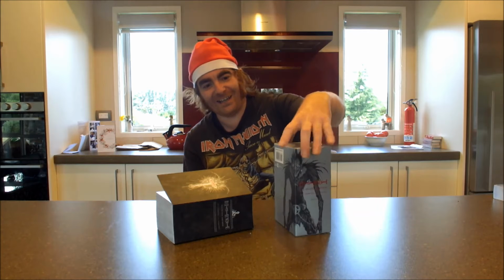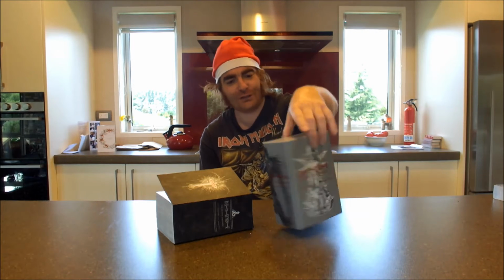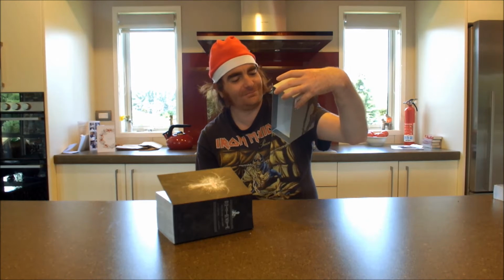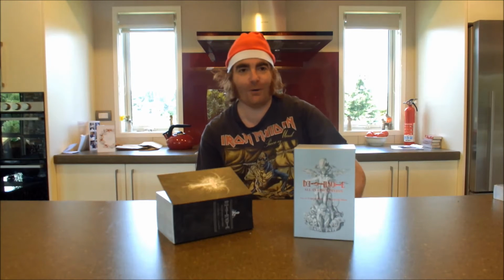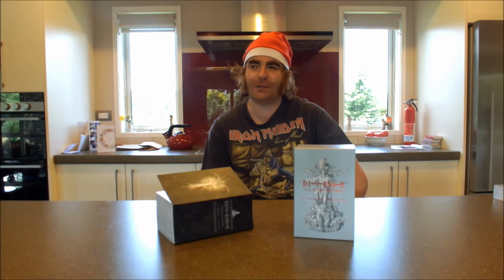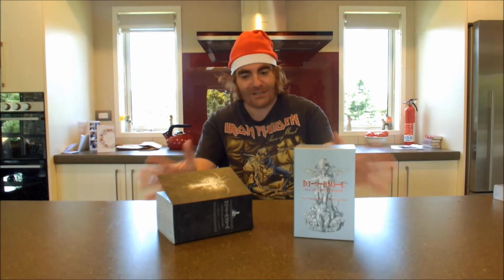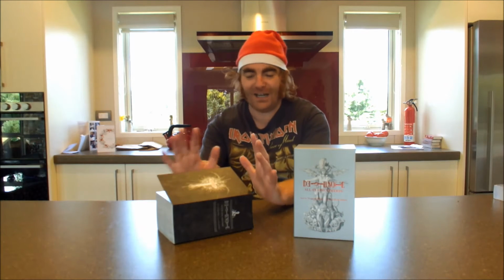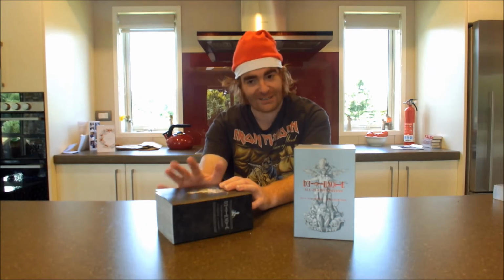12 Days of Anime 2019 Day 8- Favourite Manga Purchase of 2019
Today in the 12 Days of Anime I am covering my favourite manga purchased in 2019

Socials;